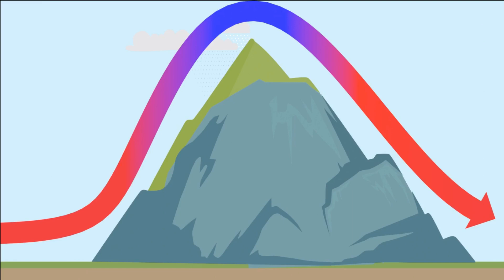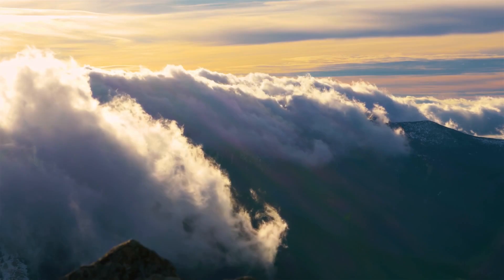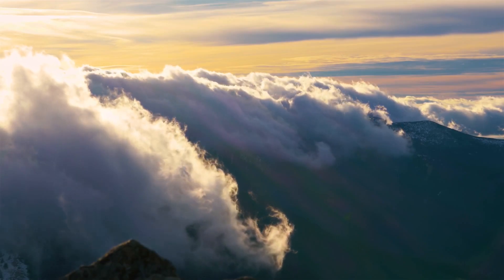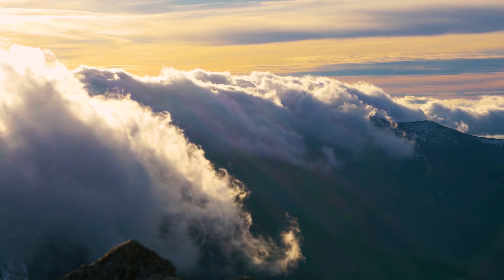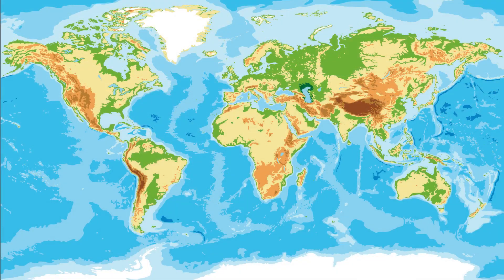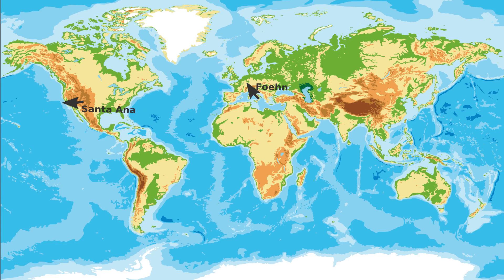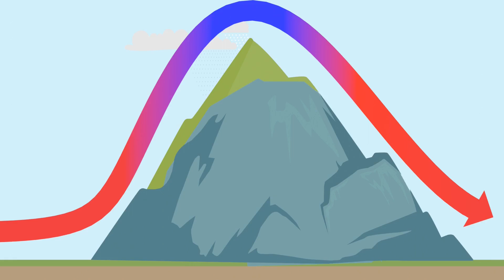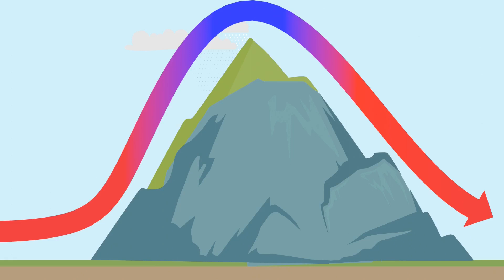The Foehn effect / winds explained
Explore the captivating world of Foehn winds with Terra Scientifica! In this video, we unravel the mysteries behind the Foehn effect, also known as Foehn winds, a fascinating meteorological phenomenon. Join us as we delve into the origins of the term "Foehn," discover its various global names, and uncover the intricate processes that lead to the creation of these warm, dry down-slope winds on the lee side of mountains.

From the Alps to California, New Zealand to South Africa, and beyond, Foehn winds are all around the globe. Discover their various local names such as Santa Ana, Chinook, Zonda, Puelche, Berg wind, Loo, and The Norwester.

Table of Contents:
0:00 - Introduction
0:24 - What are Foehn Winds
0:43 - The meaning of the word 'Foehn'
1:05 - Different names around the world
1:47 - How do Foehn Winds Form